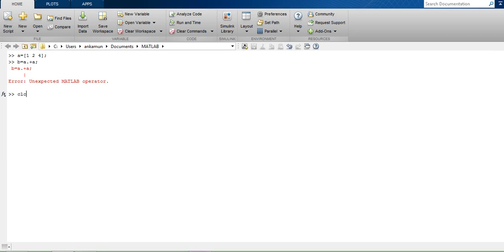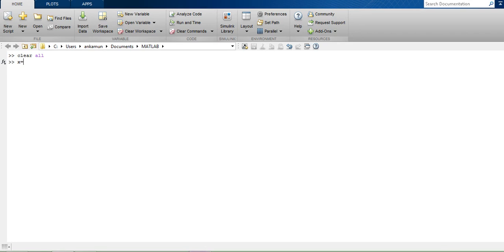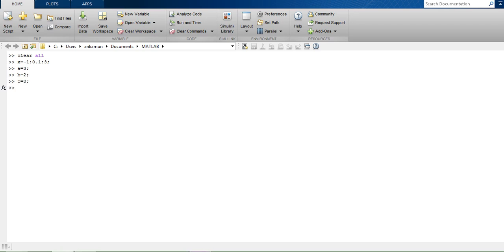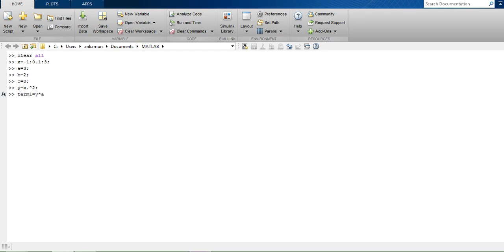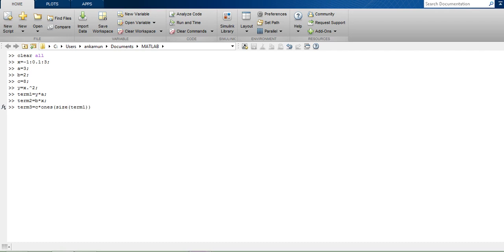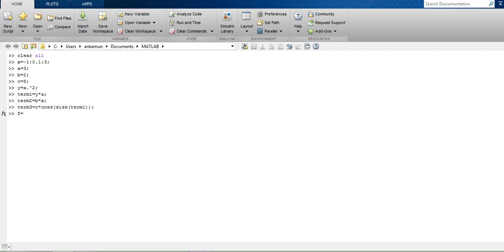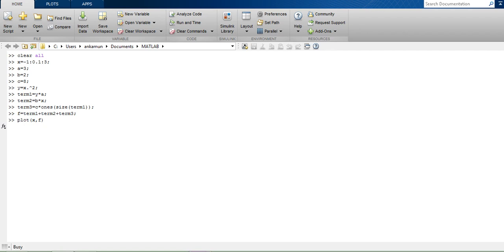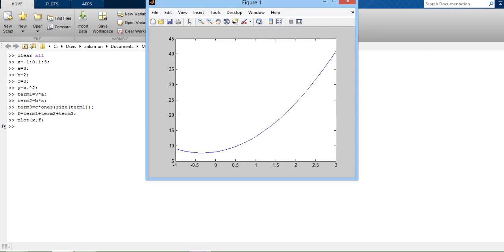13 Arrays Part 2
1.    Matlab

2.    Array Part 2 Matlab

3. MATLAB was written originally to provide easy access to matrix
        software developed by the LINPACK (linear system package)
        and EISPACK (Eigen system package) projects.

4. MATLAB is a high-performance language for technical
        computing. It integrates computation, visualization, and
        programming environment.